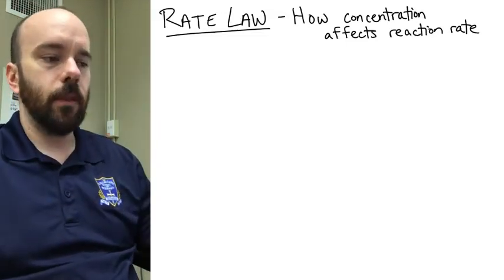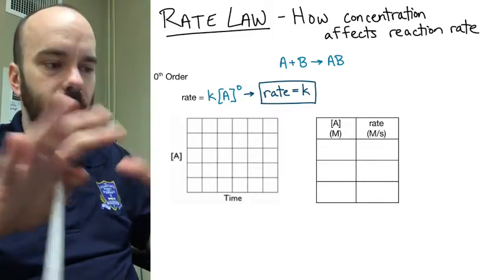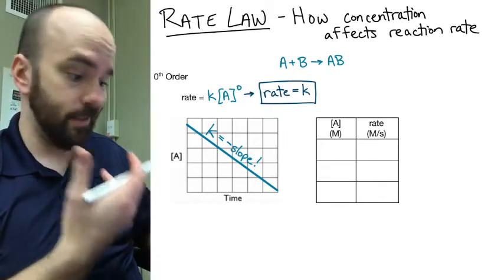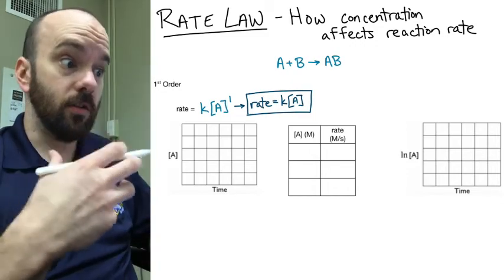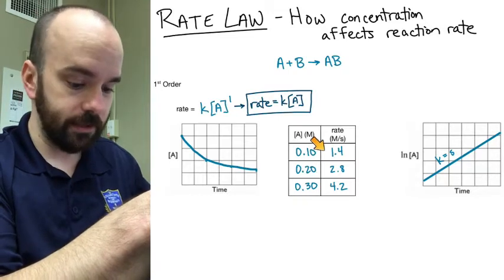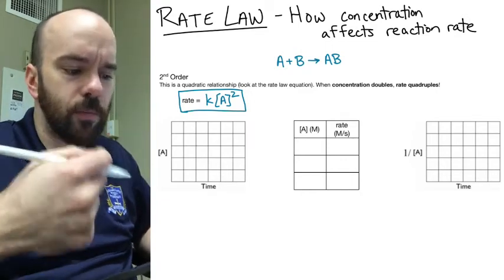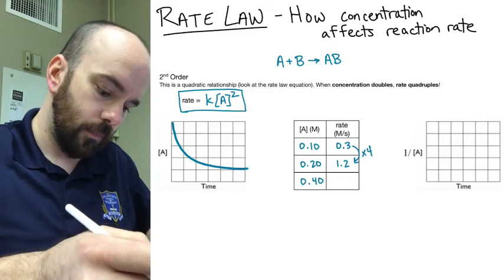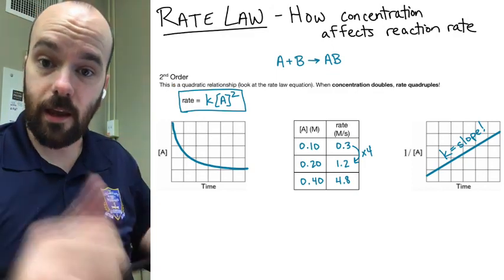Kinetics Rate Law and Rate Orders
0:00 Introduction
0:26 Zeroth Order
4:12 First Order
7:42 Second Order

In this video, I explain the three kinetics rate laws and rate orders, along with the relevant concentration vs. time graphs.